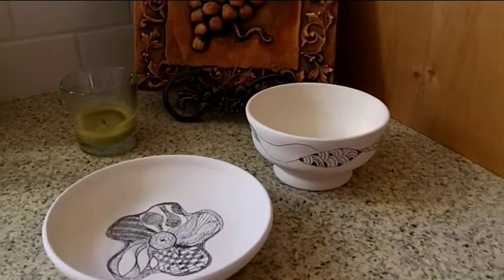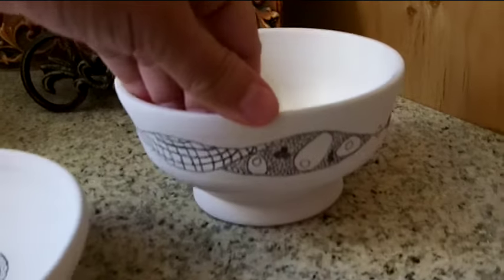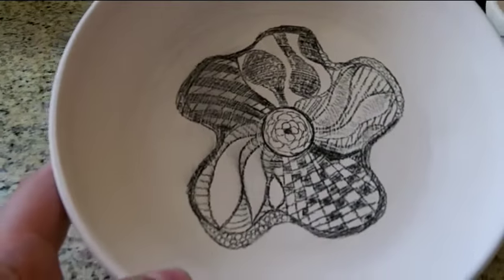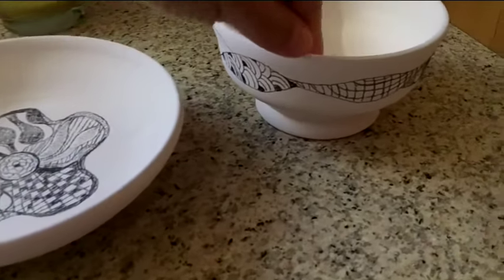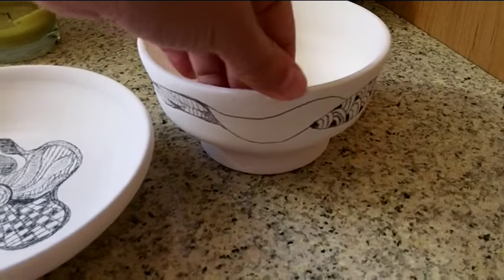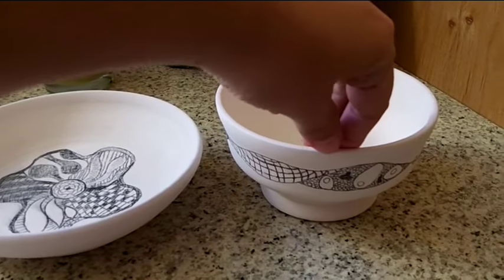131028 My New Addiction...Putting Zentangles on my Pottery - Relaxing!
Oh my...a new addiction! Putting Zentangles on Pottery and think I've found my "groove"! I knew when I found it because I would wake up in the morning thinking about it...and putting my head on my pillow ready to dream about it...LOL! Hope you enjoy today's clip of some throwing and what's been happening in my workshop!

Tammy Jo